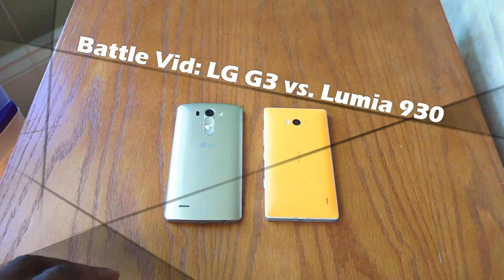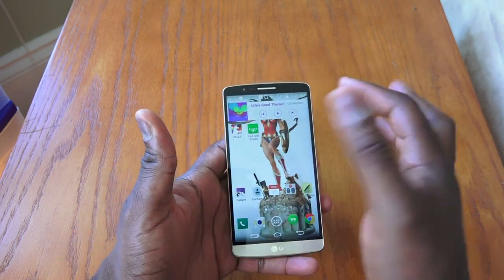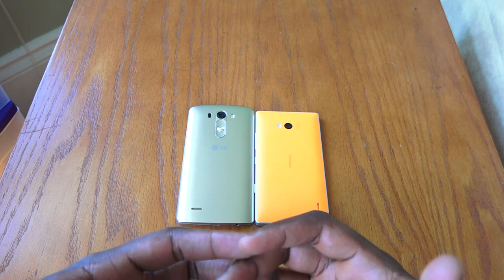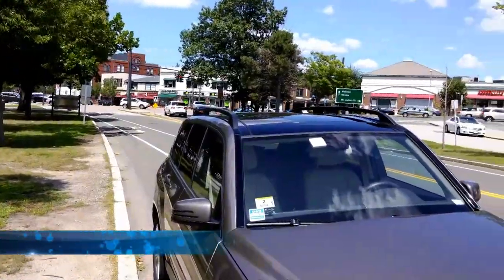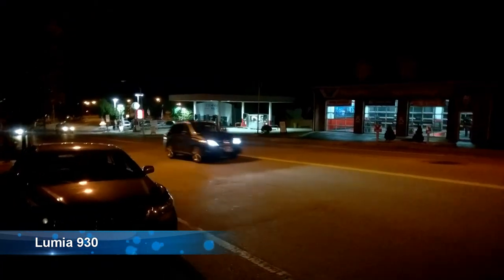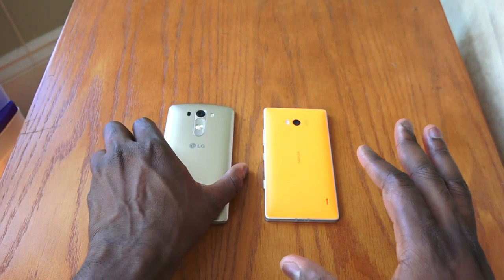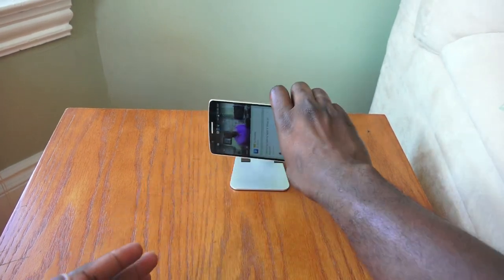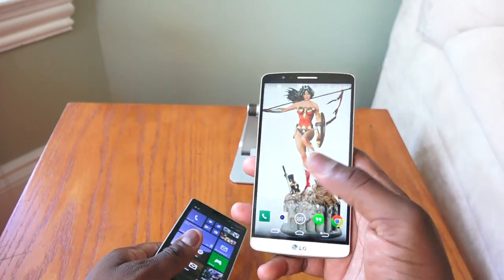Battle Vid: LG G3 vs Lumia 930